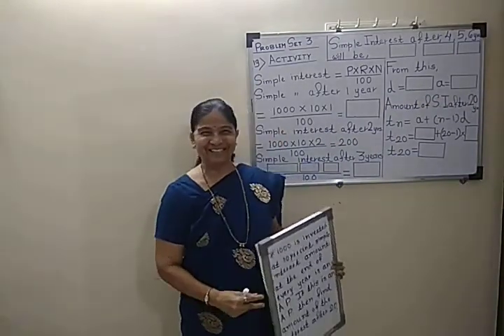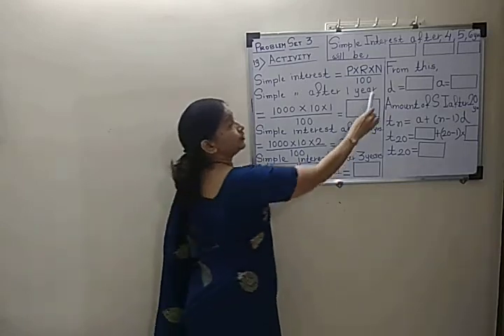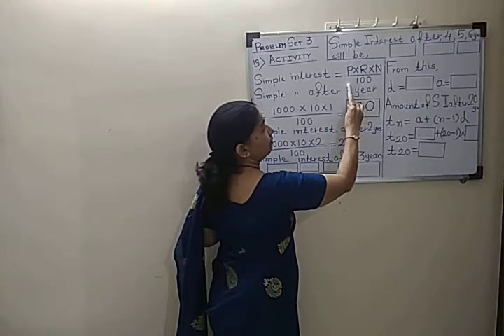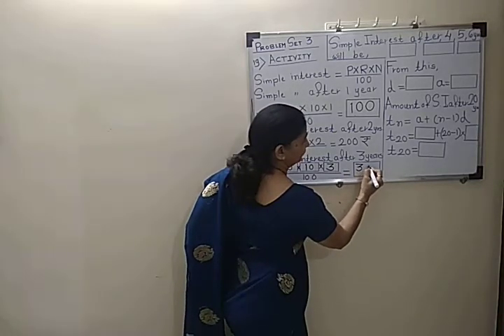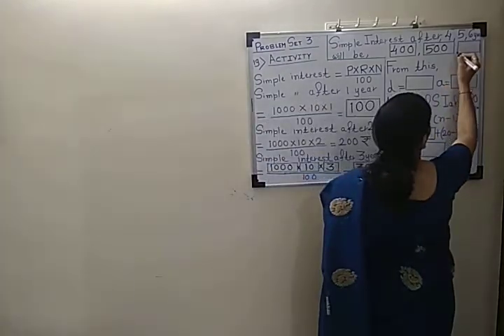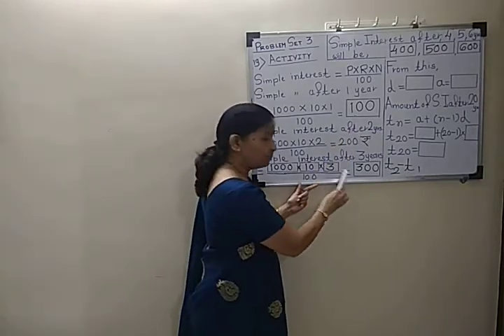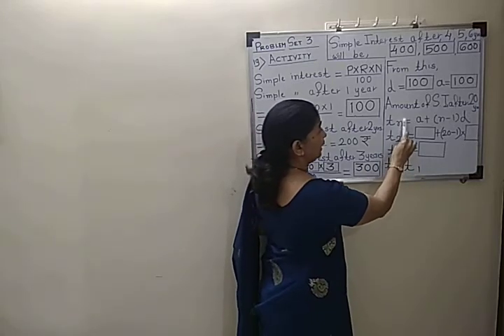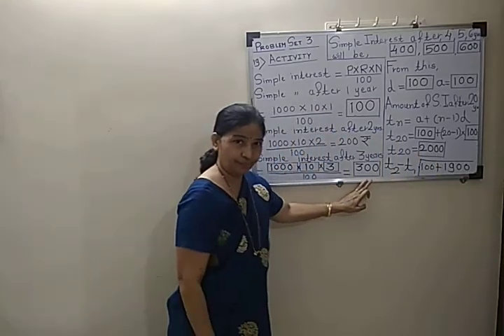10th- Maths - 1 Problem set 3